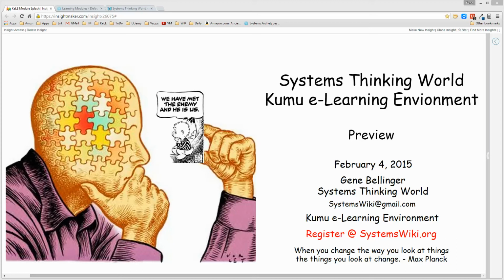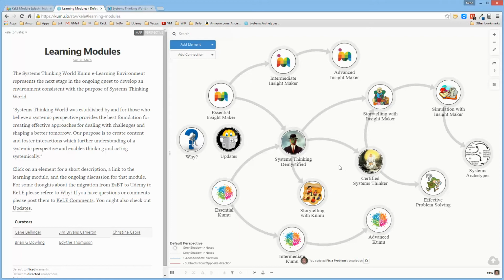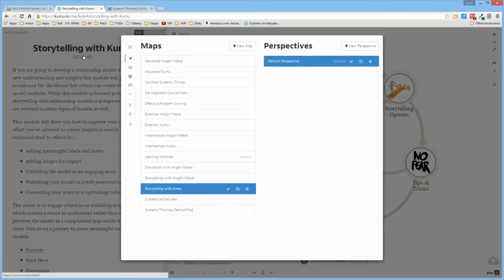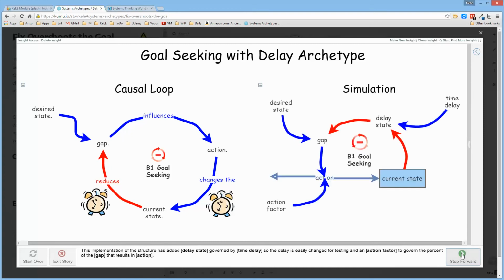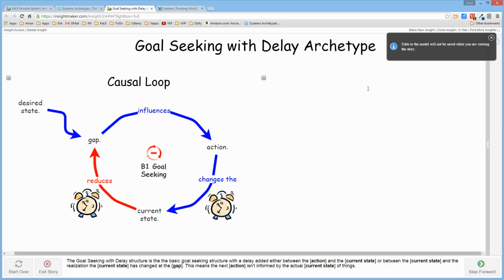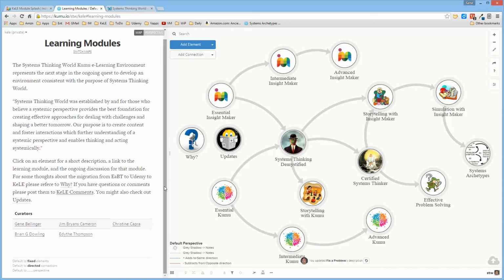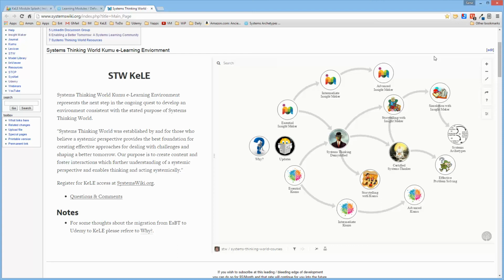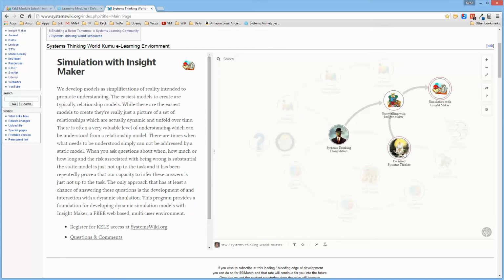STW KeLE Preview xRev